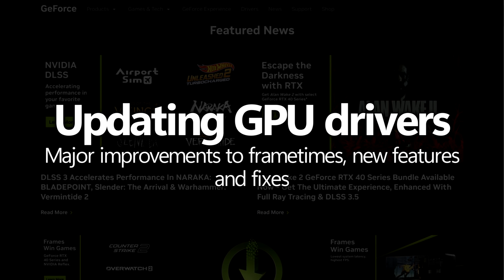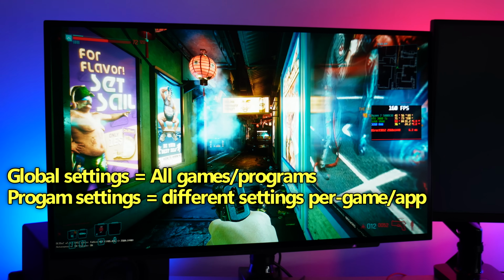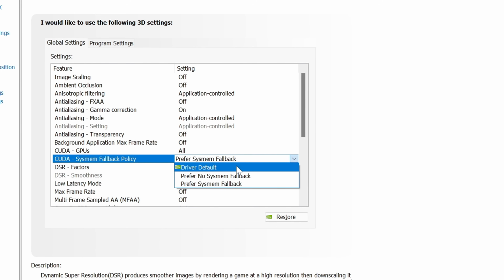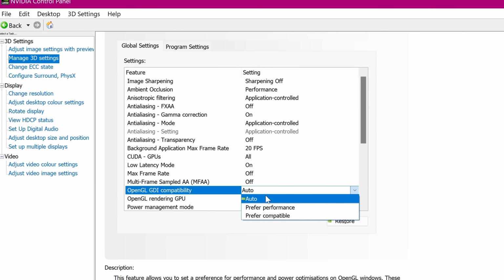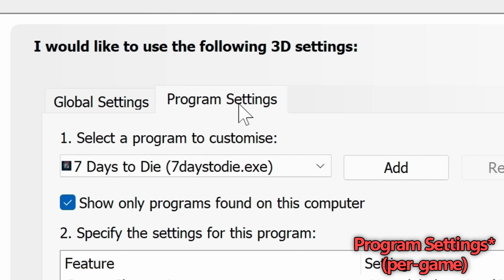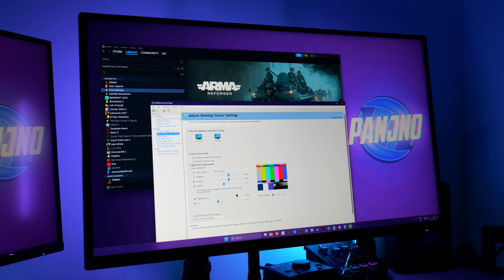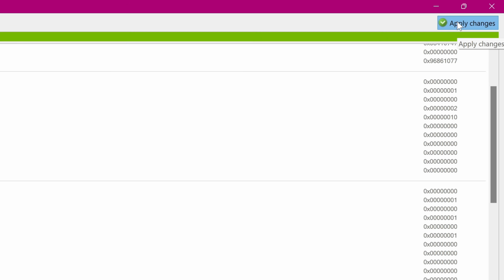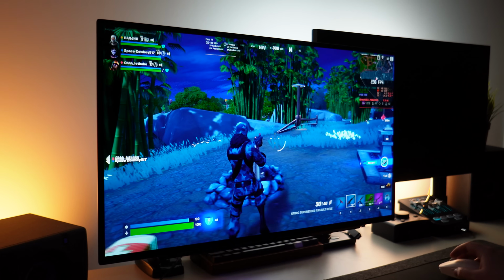🔧 How to Optimize Nvidia Control Panel For GAMING & Performance The Ultimate GUIDE 2024 *NEW* ✅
Check out the 2nd channel! Same content, cut down into small bite size videos Panj2

▫️ Advanced Nvidia settings guide: COMING NEXT WEEK

The ULTIMATE guide to Optimize Nvidia Control panel settings for best Performance in 2024, RTX, GTX Geforce For Both OLD and NEW PCs getting more fps in games and speed up your pc, fix lag fix stuttering

This video will teach you guys how to tweak , optimize and Speed up nvidia control for gaming , speed , increase fps , smooth gameplay. This guide works amazingly well on both old and brand new pcs, it ensures you are getting the MOST out of your nvidia geforce graphics card gpu by optimising it properly

0:00 - Intro & Benchmarks (FPS Gains and other features)
0:23 - Updating Nvidia drivers properly
1:26 - Debloating Nvidia Driver for more FPS & Advanced Nvidia settings
2:01 - Opening Nvidia Control panel (how to get nvidia control panel if not showing)
2:31 - Optimizing NVIDIA Control panel settings for gaming
6:00 - Nvidia G-SYNC should you use it or not?
6:59 - More Optimized Nvidia settings
9:00 - How to optimize nvidia for gaming (per game settings)
10:15 - Nvidia control panel display settings
11:34 - Nvidia REBAR setup guide (how to enable resizable bar nvidia)
13:17 - Nvidia LAPTOP Optimization
14:55 - Benchmarks (what else can you do to increase performance?)

Sounds By Epidemicsounds